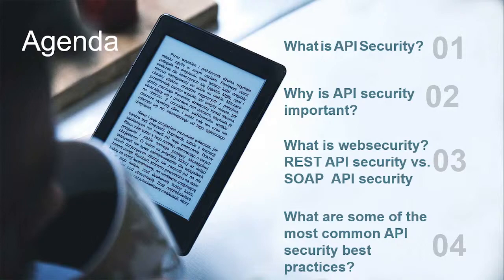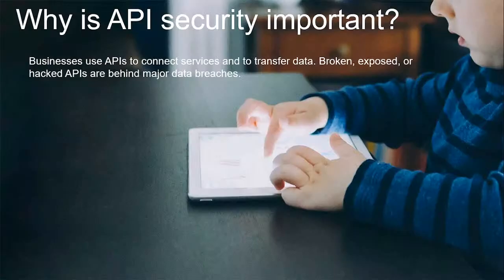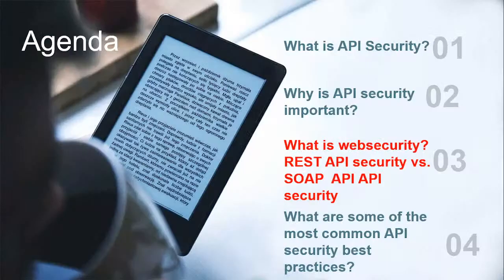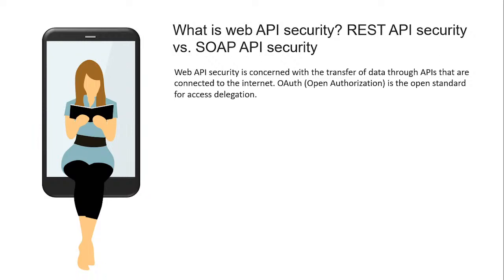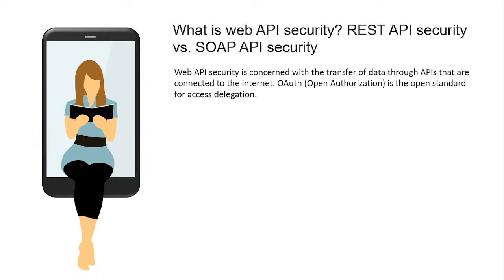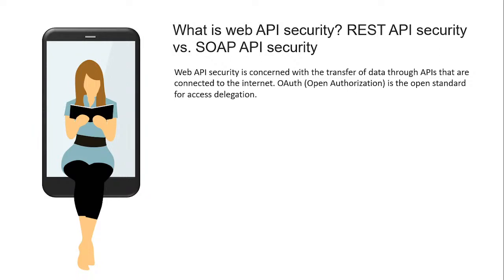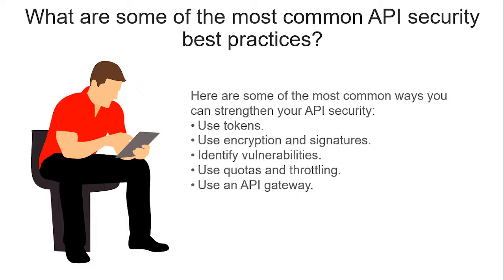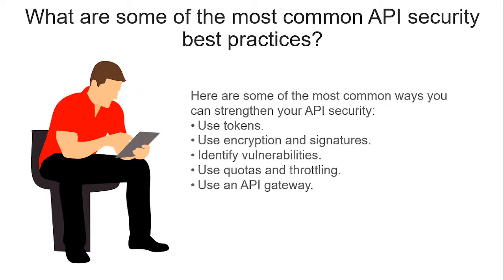CISM. - What is API Security?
What is API Security?
Why is API security important?